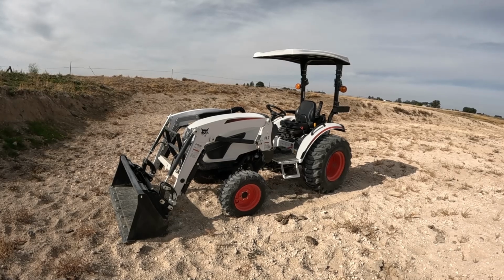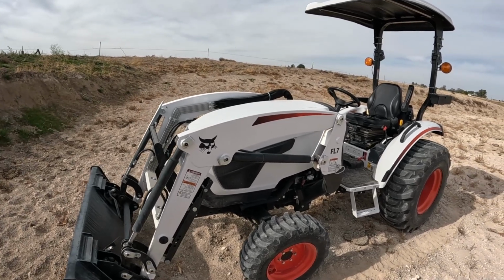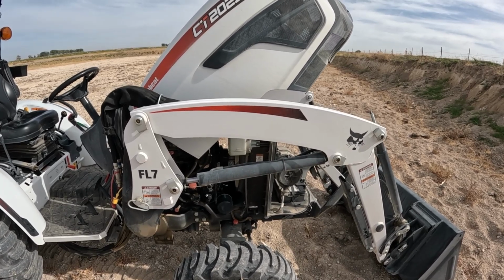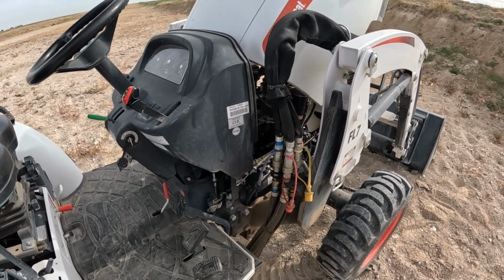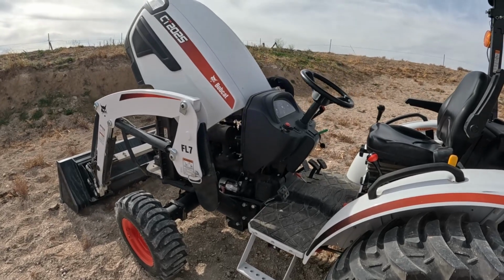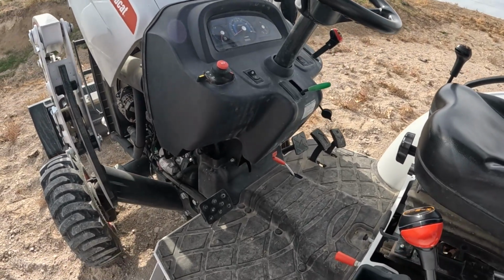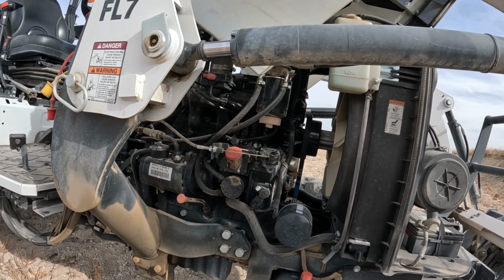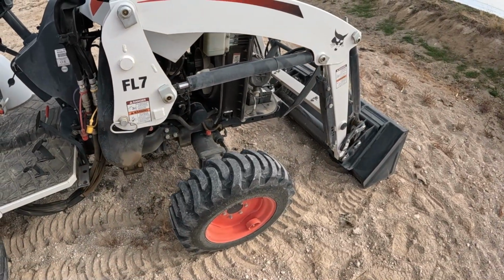Bobcat / Kioti CT2025 Tractor 800hr Review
I hit the 800hr milestone with my 2023 CT2025 tractor. It has been a good reliable tractor so far. I have had some recent work done on it, other than that I haven't had any issues. There are a few things I don't particularly like, but overall I do like this tractor.